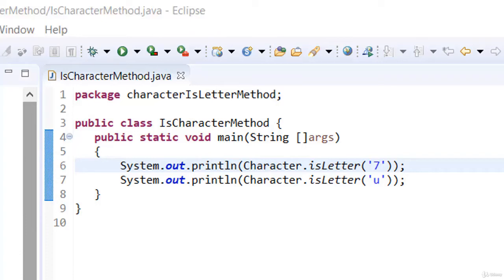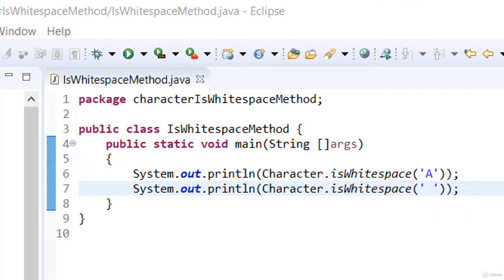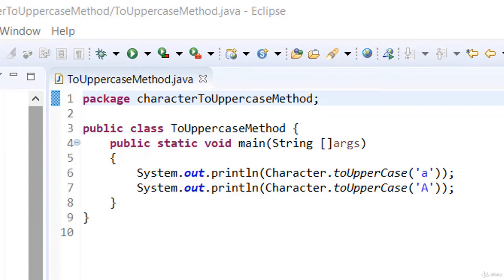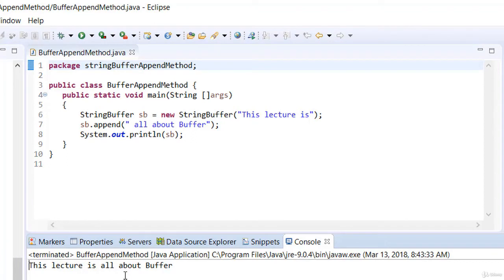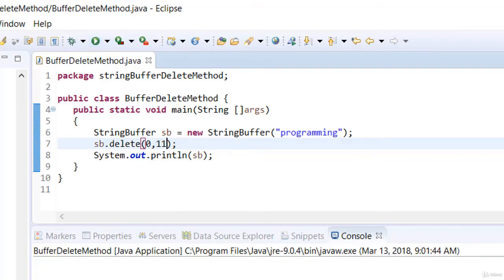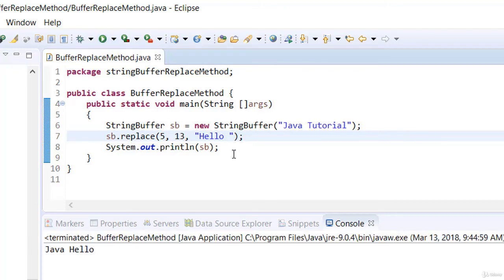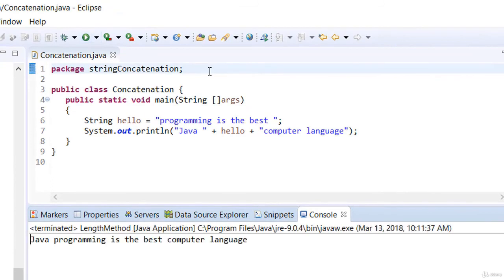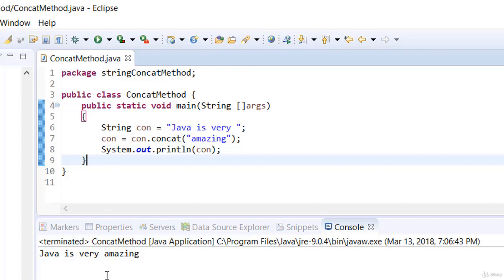12 CharacterString Methods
Topics covered in 12  CharacterString Methods

    12  CharacterString Methods
| 1. Letter Method
| 2. Digit Method
| 3. Whitespace Method
| 4. Uppercase Method
| 5. Lowercase Method
| 6. ToUppercase Method
| 7. ToLowercase Method
| 8. String Buffer Append Method
| 9. String Buffer Reverse Method
| 10. String Buffer Delete Method
| 11. String Buffer Insert Method
| 12. String Buffer Replace Method
| 13. String Length Method
| 14. String Concatenation
| 15. CharAt Method
| 16. String Concate Method files to study and revision